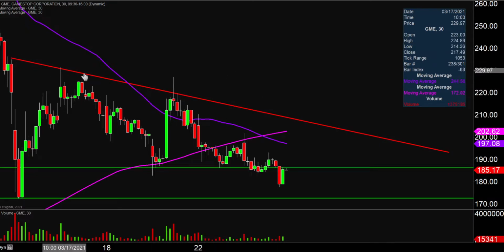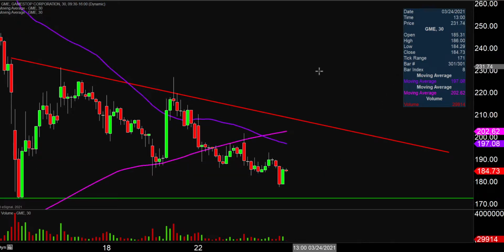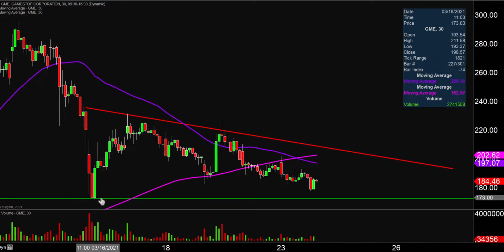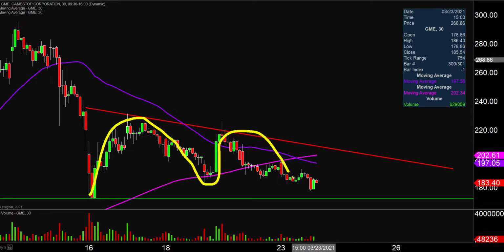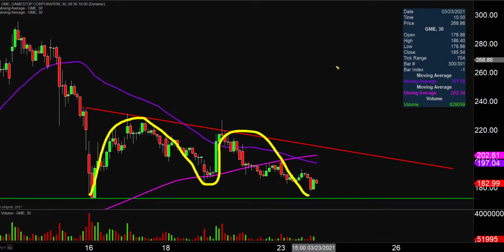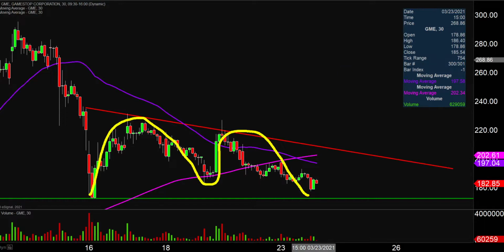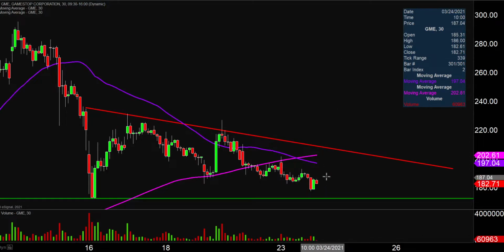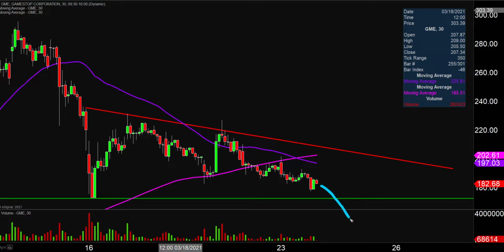GameStop Corp. - GME Stock Chart Technical Analysis for 03-23-2021